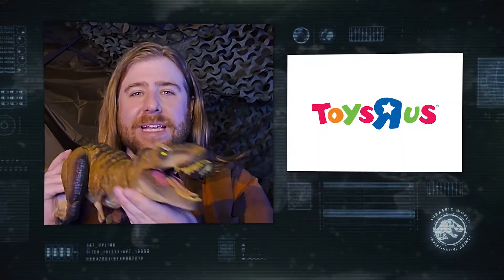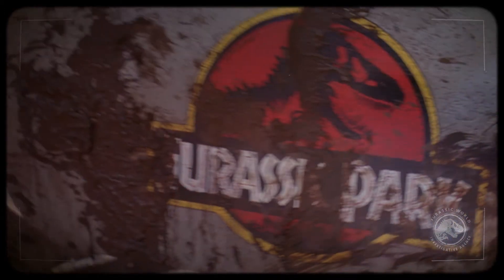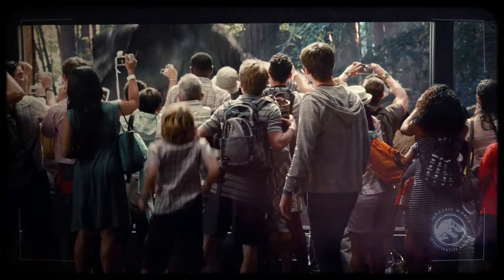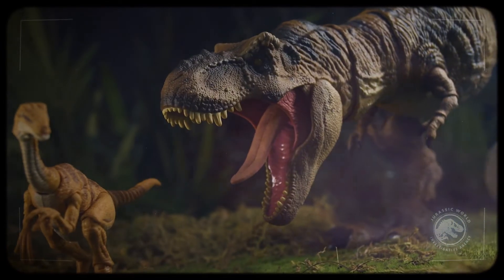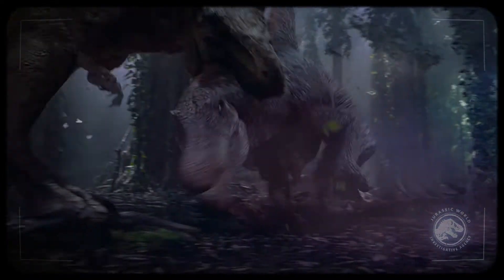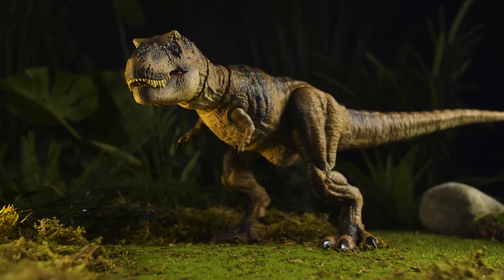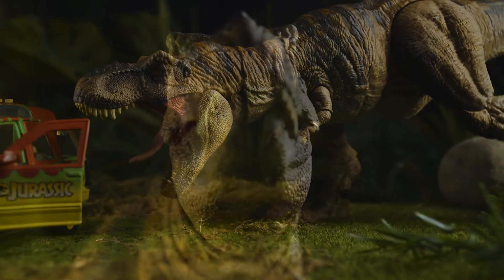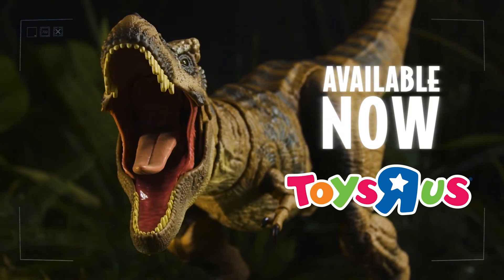Jurassic World Revealed with Jurassic Outpost at Toys“R”Us │JW Hammond Collection T-Rex｜トイザらス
Named For The Innovative Founder Of Jurassic Park, This Hammond Collection Celebrates The Thrills And Adventure Of The Entire Jurassic World Franchise And Sets A New Quality Standard For Dinosaur Collectables! And Now Collectors Can Discover The Most Articulated And Detailed Tyrannosaurus Rex Ever In The Line. There'S Unmatched Detail And Authenticity In This Figure, With Premium Marbleized Finish, Glass Eyes, Stretchable Jaw Tendons And A Posable Tongue. Even The T. Rex Arms Have Articulated Wrists And Elbows For Great Poses Of The Tiny Arms. The Tail Has A Soft Plastic Outer Appearance And Posable Inner Skeleton For Lifelike Posing. Collectors 8 Years And Older Will Love This Figure Built At More Than 24 In Long And 9 Inches Tall. Even The Packaging Is Beautifully Designed With Deluxe Finishes.

☆トイザらス・ベビーザらス オンラインストア

新商品やキャンペーン・イベント情報、現場からの最新情報など楽しいおもちゃの世界をお届けします。
赤ちゃんのサポート情報までお楽しみがいっぱい。是非チェックしてみてくださいね♪

▼トイザらスのジェフリーLINEスタンプはこちら